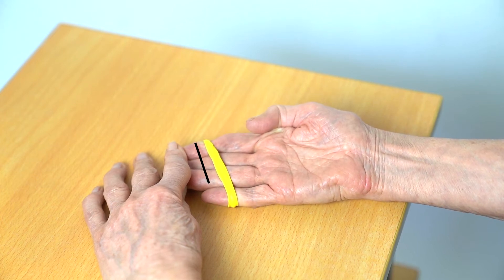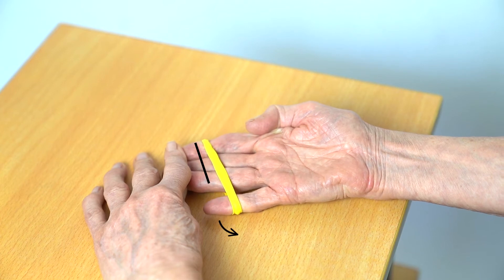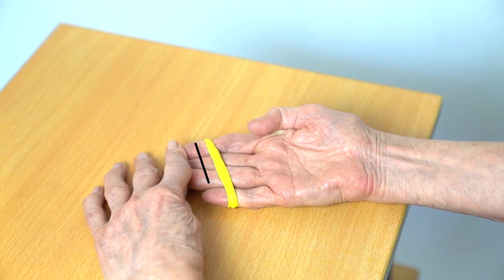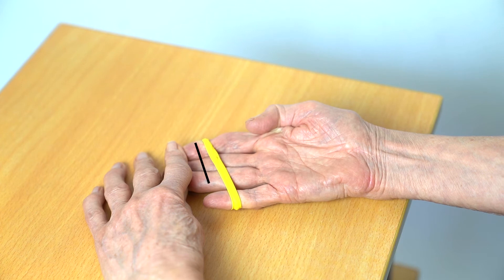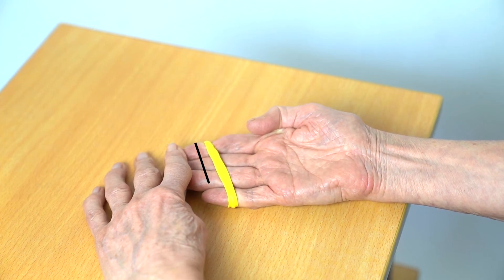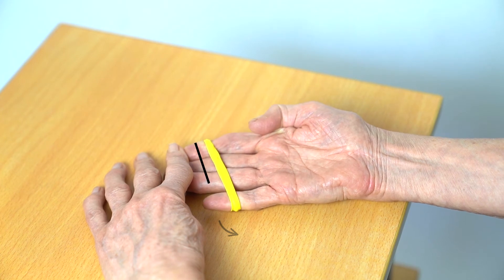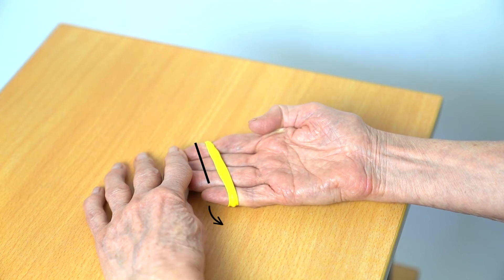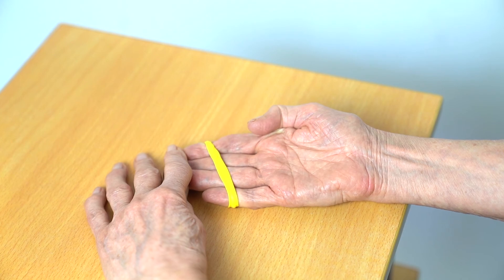Senior Exercises | Hand Therapy | Abductor Digiti Minimi Exercise Band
To strengthen your abductor digiti minimi, cut a piece of exercise band into a small strip. Hold your hand in front of you, and tie the end of the band around your little finger. Hold the other end of the band. Try to move your little finger away from your other fingers to create tension in the band. Return to the start position. Keep the movement smooth and controlled and do not apply so much resistance that the movement becomes strained or jerky